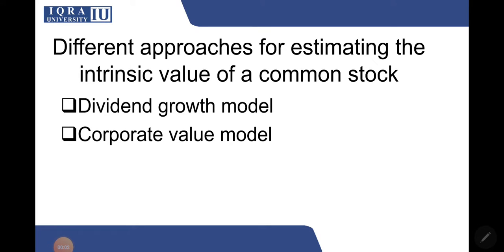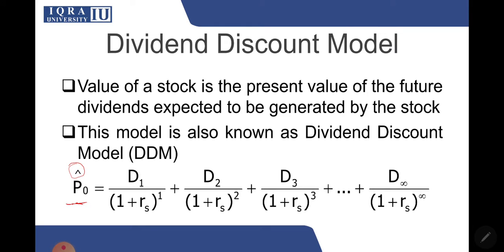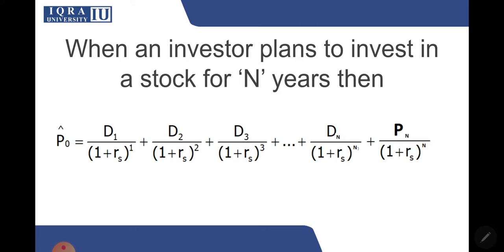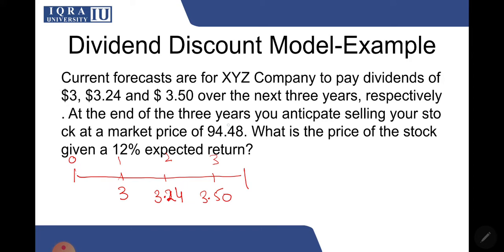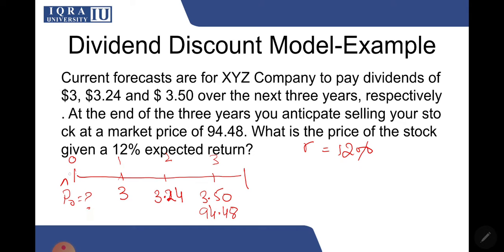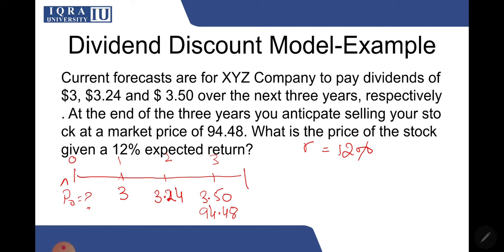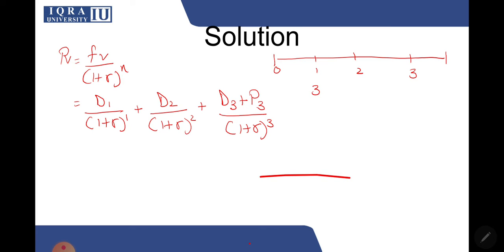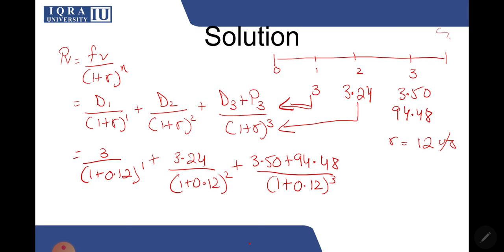SV:4 Dividend Discount Model